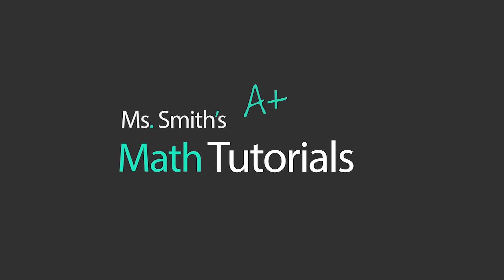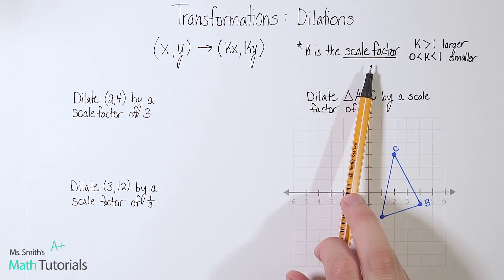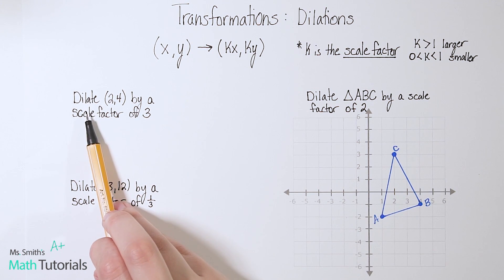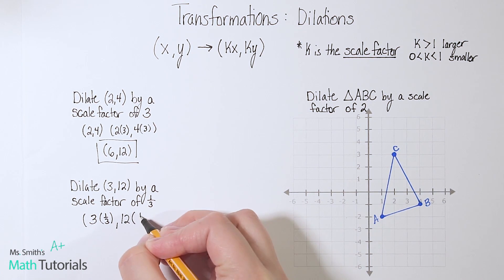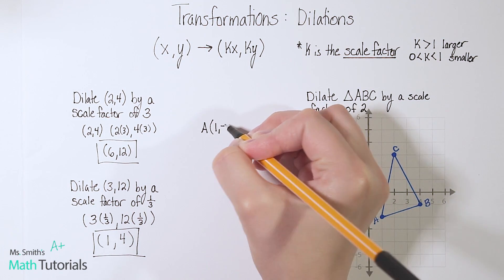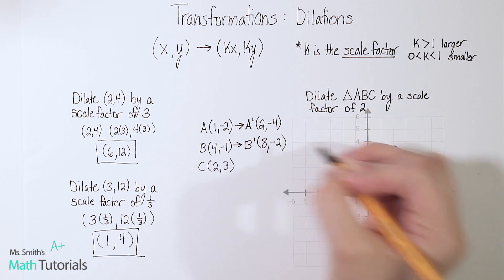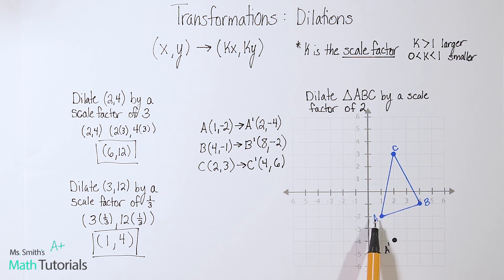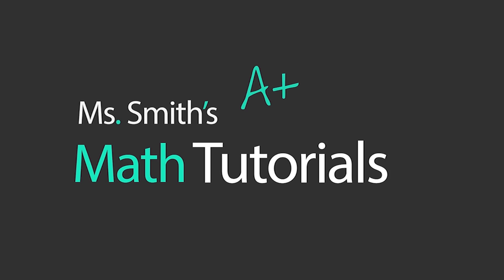Transformations Dilations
You Try Answer:
(20,32)